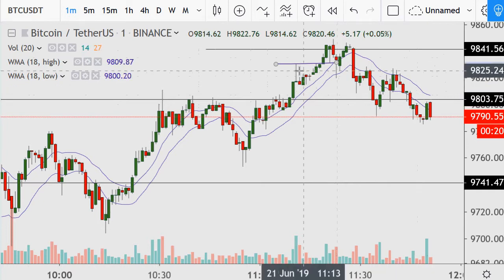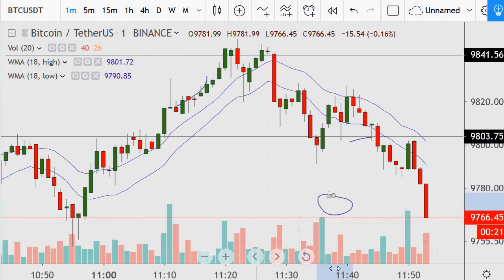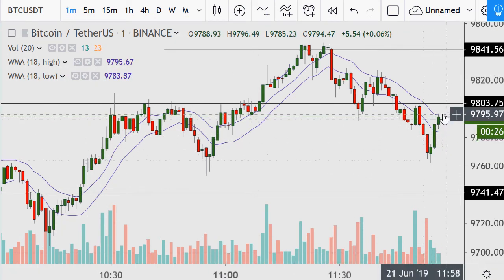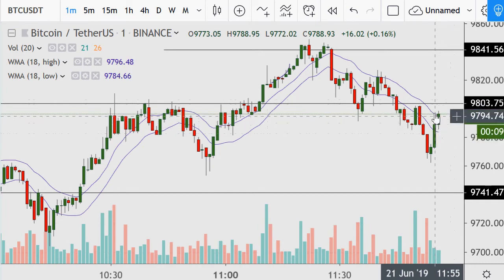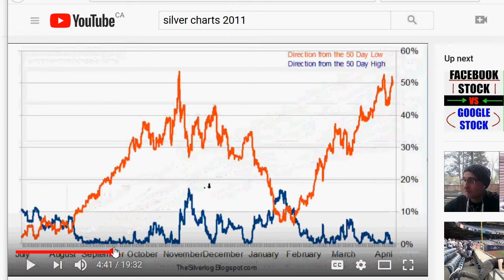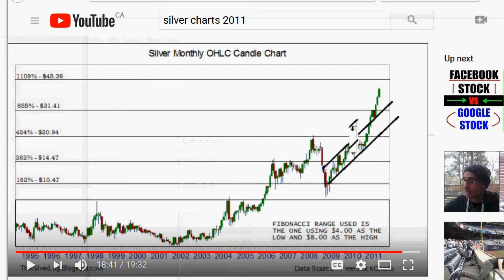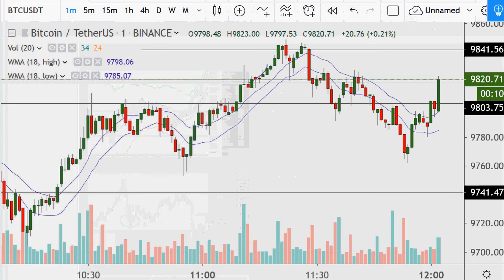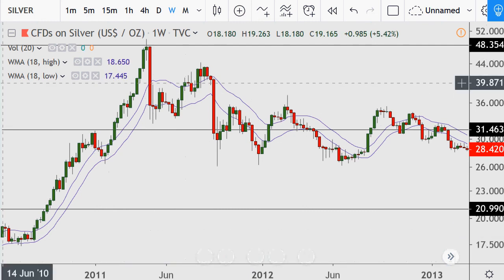Short-Term Bitcoin and looking back eight years ago to 2011 Silver Videos